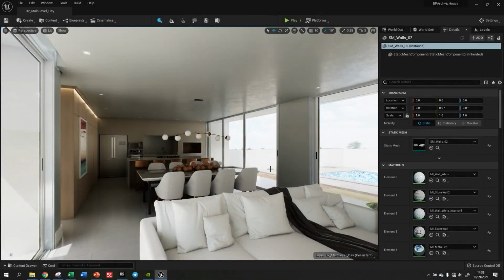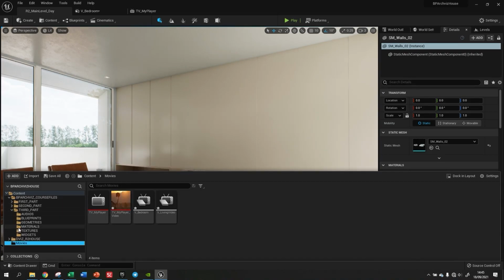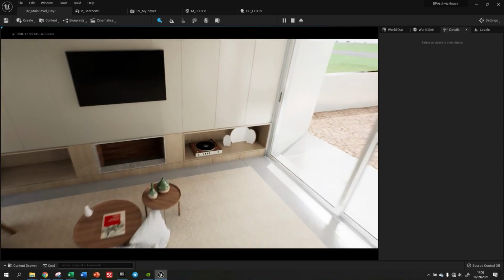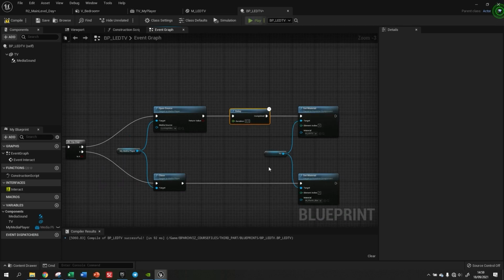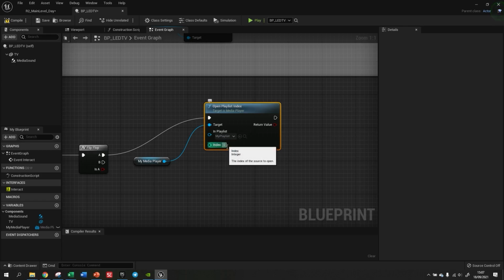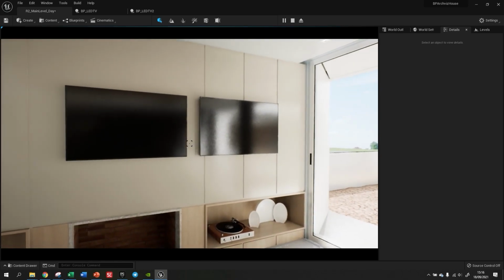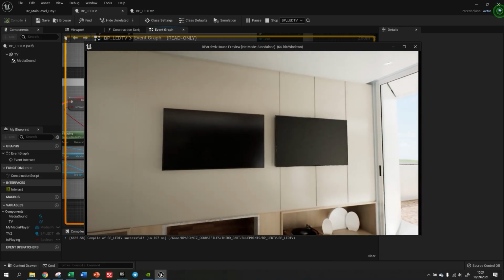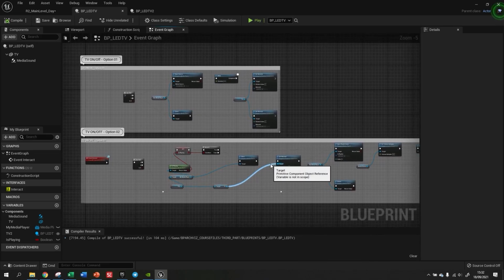Creating LED TV Blueprint